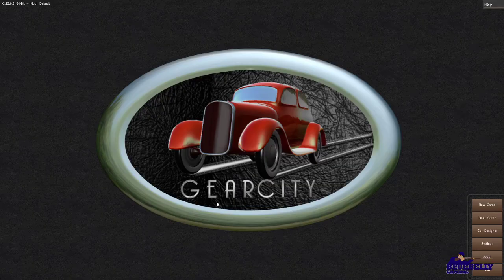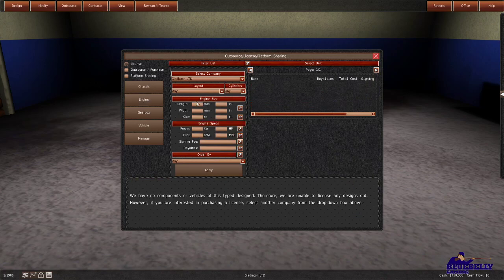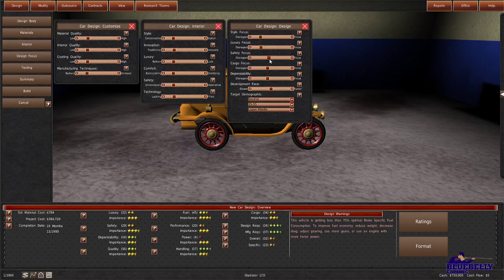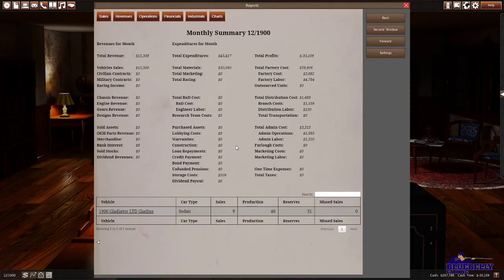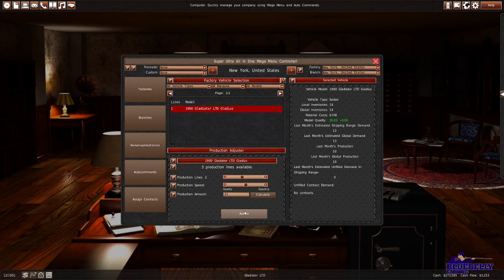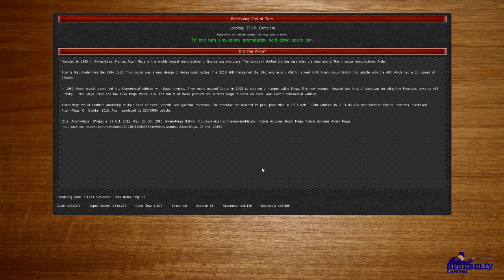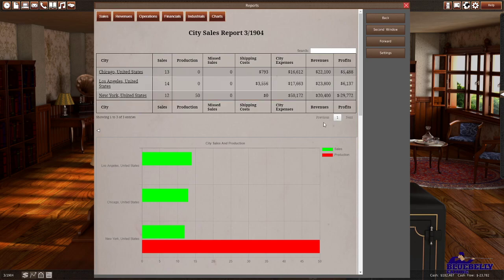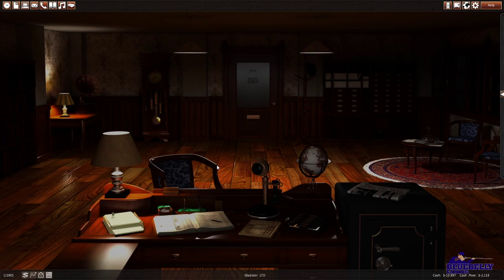Gladiator LTD - Ep 1 - Updated GearCity gameplay with a brand new car company in 1900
In this video, I start a brand new car company on GearCity, a business sim in the automobile industry.

GearCity was recently updated in the fall of 2019 so I thought I'd give it another try.  If you are interested in in-depth business simulation, this game is for you.  I am endeavoring to create a profitable long term company that I hope to take global.  If I can keep the company afloat, I would love to simulate until the modern day.

If you are interested in watching me play this and other related simulation games, hop on over to my Twitch stream